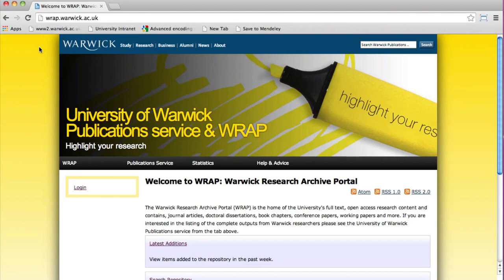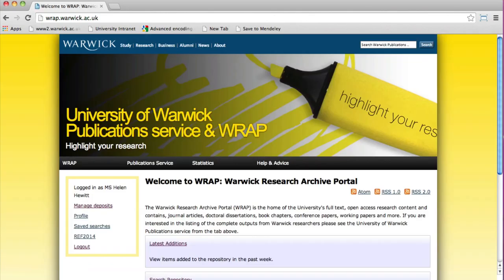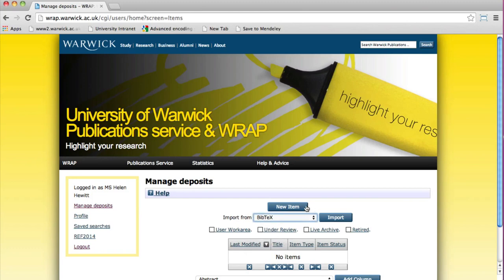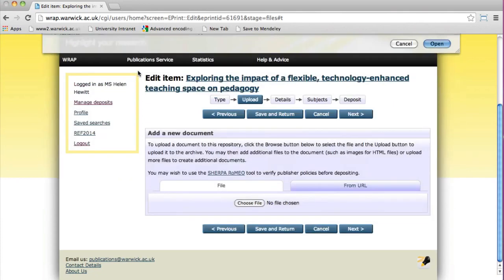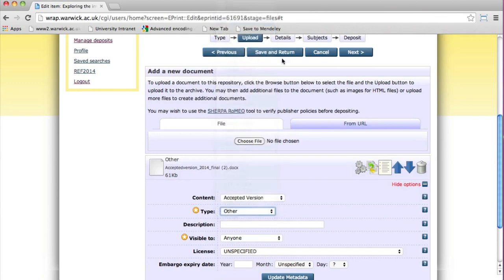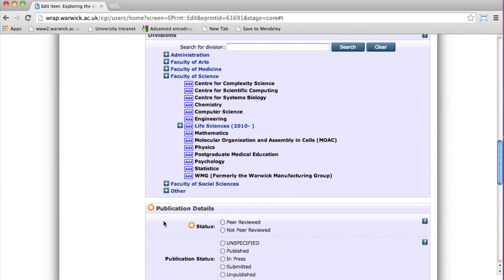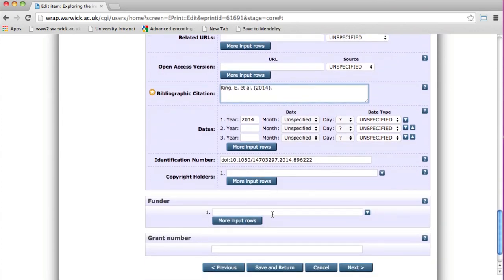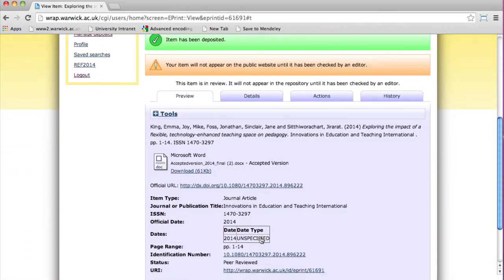How to deposit to WRAP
A step by step guide to depositing items in the Warwick Research Archive Portal

PLEASE NOTE: Since the release of this ‘How to deposit to WRAP’ screencast there has been a change in the fields on the deposit form. You do not need to add the bibliographic citation information.
WRAP team